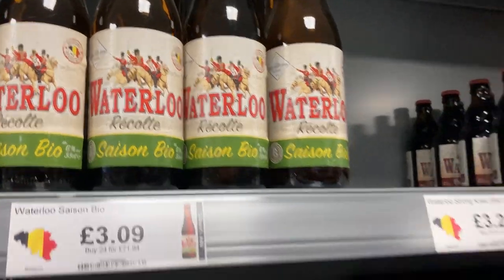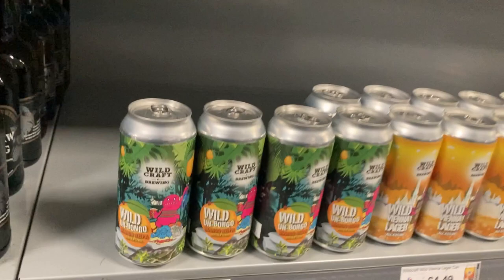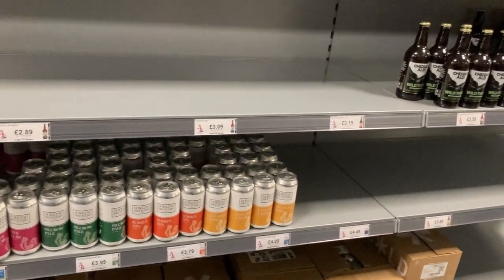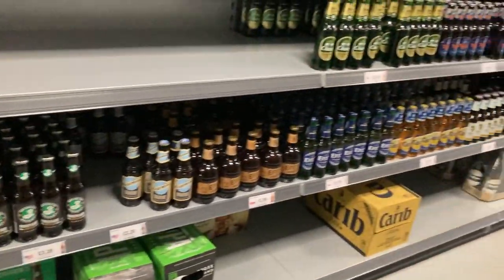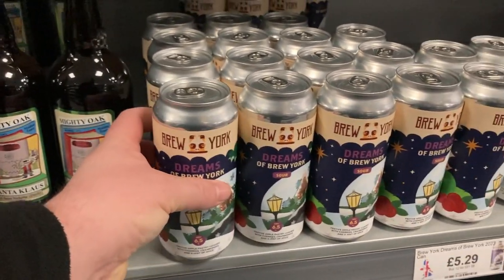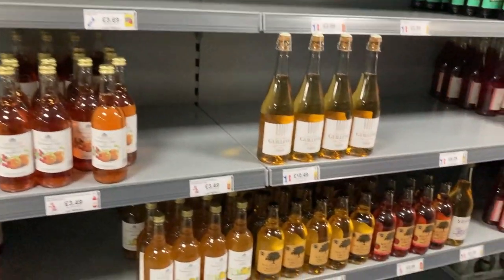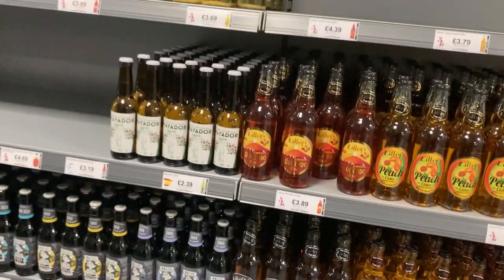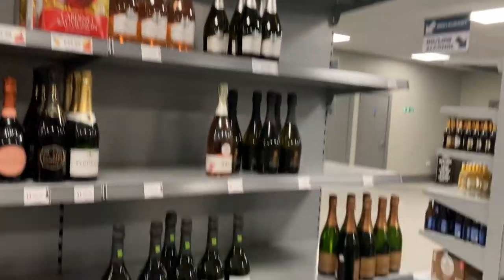Beers of Europe Shop Tour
i visited beers of europe near kings lynn and was allowed to film a shop tour so come join me for a walk round europes biggest beer shop

beers of europe website

Hello all im big game al a massive xbox gamer and collector and i also love charity shop hunting